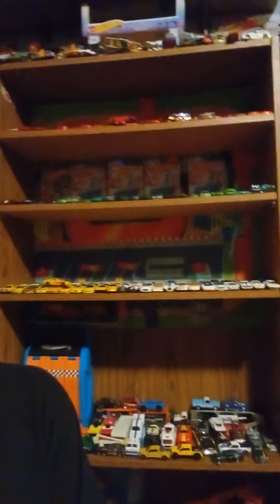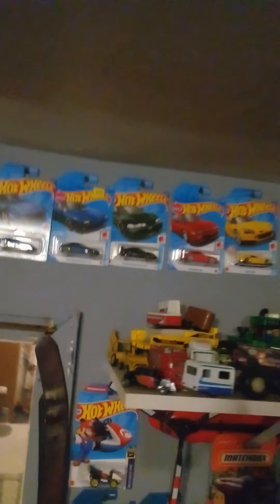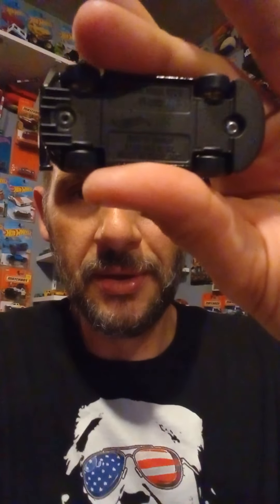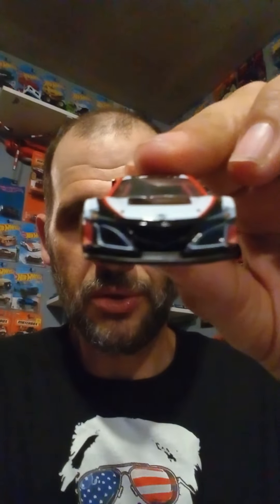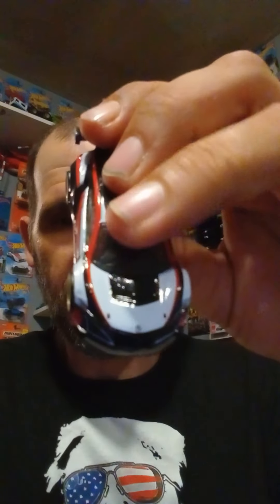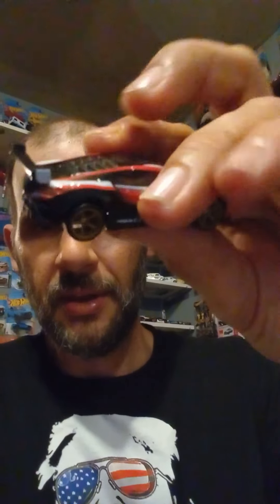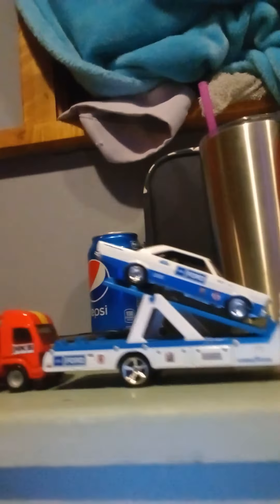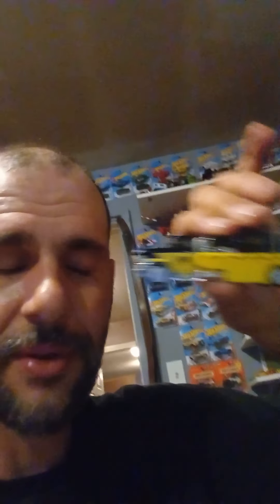Hot wheels premium car culture team transport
2022 team transport review